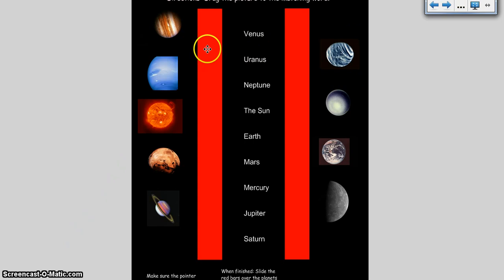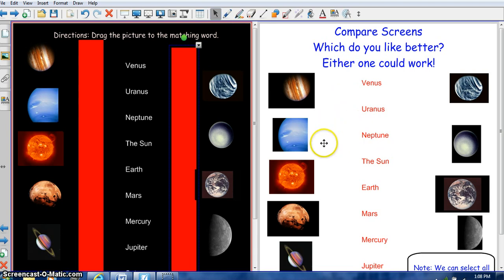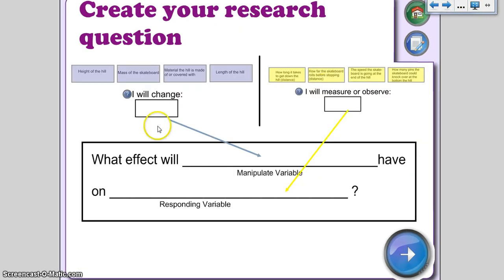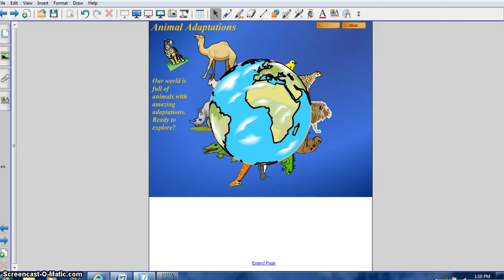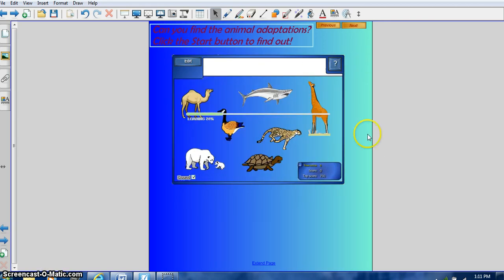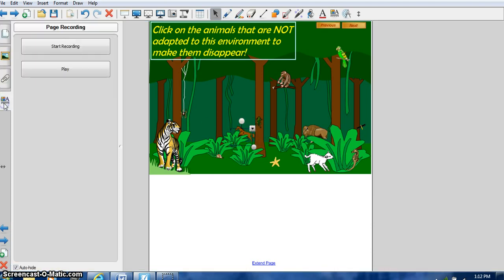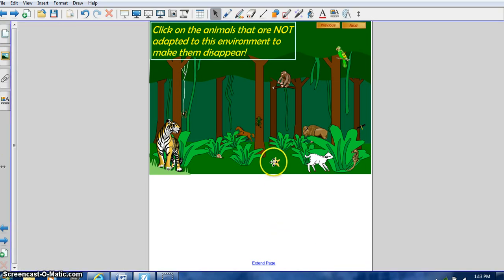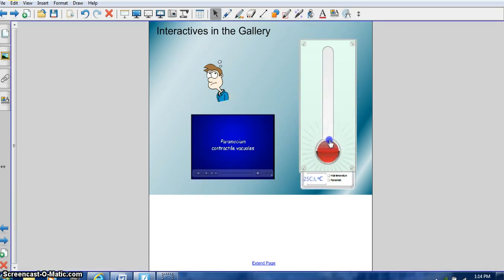Science with Smart Notebook.flv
ways to use smart notebook for science